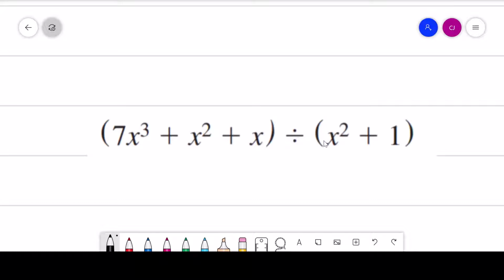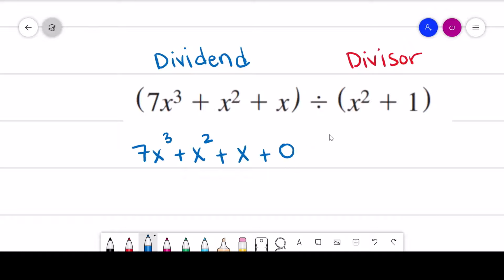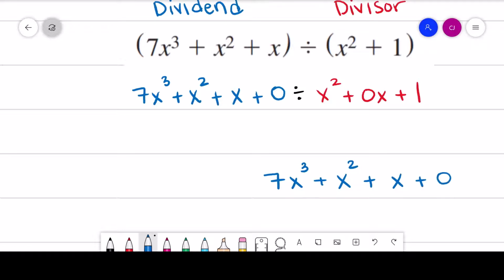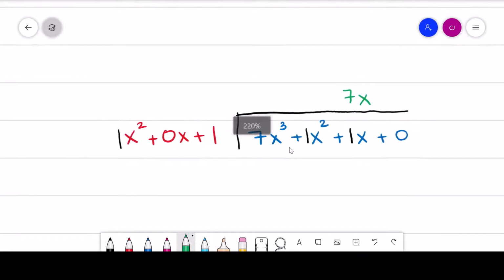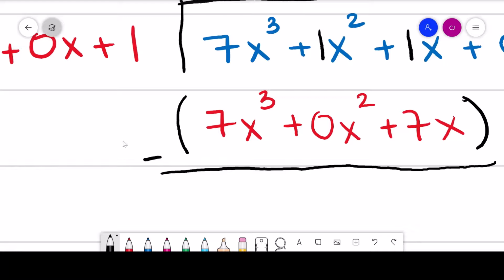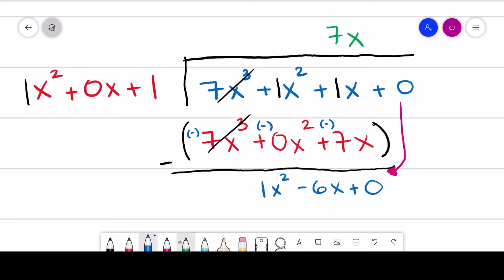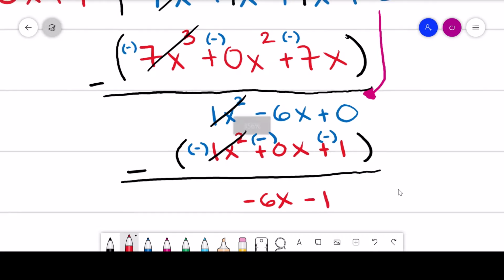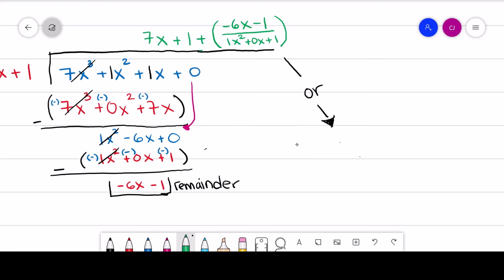How to: Divide Polynomials Using Long Division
In this video, I will show you how to divide polynomials using long division. In this example, the divisor and dividend need to be rewritten to avoid making mistakes.